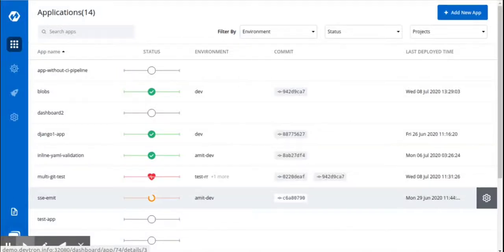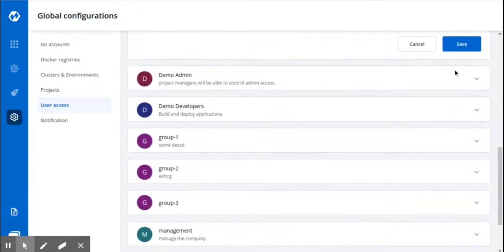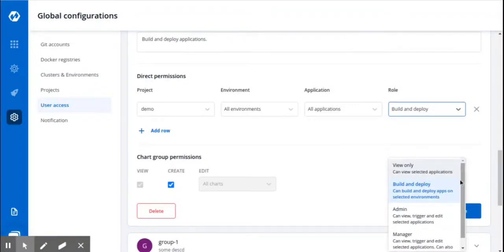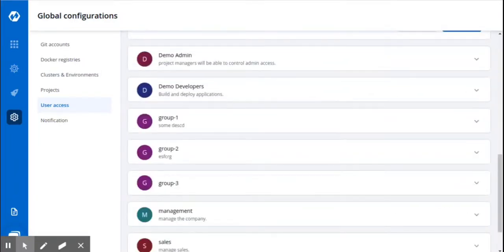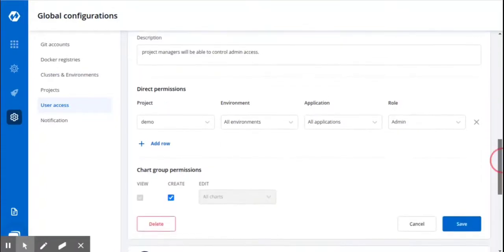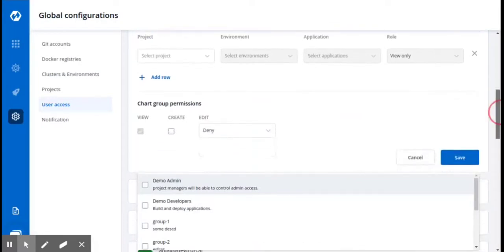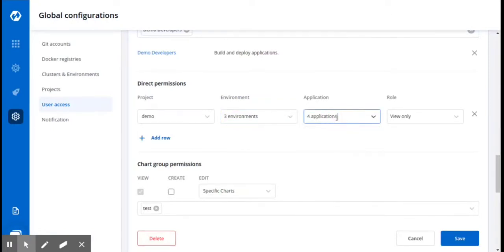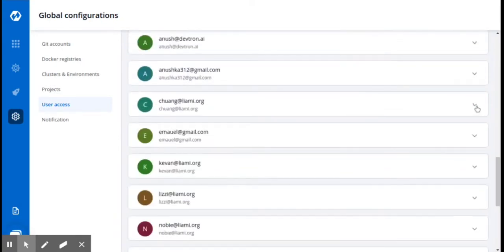[Product Feature] Manage User/Group Access on Devtron Platform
A demonstration of how to manage User/Group Access Feature of Devtron Platform. Decide who can edit configuration, who can do deployment, who can create new pipelines on which environments. Control it the way you want to in a couple of minutes.